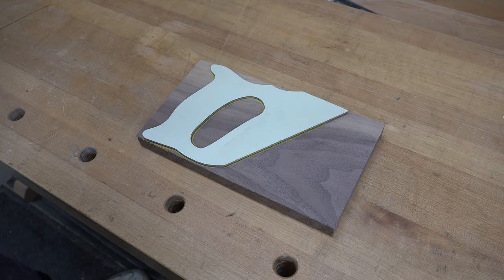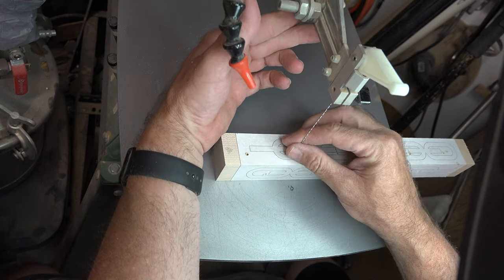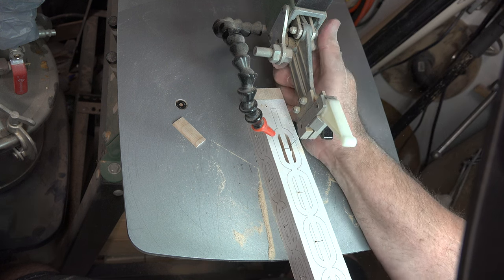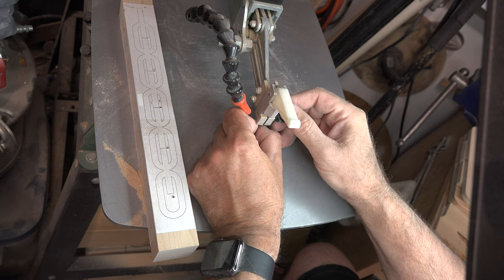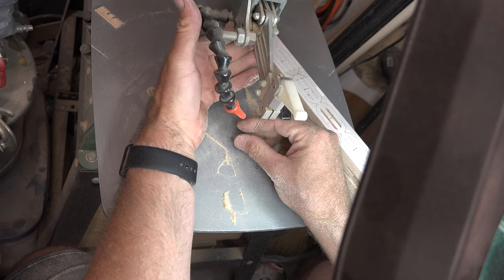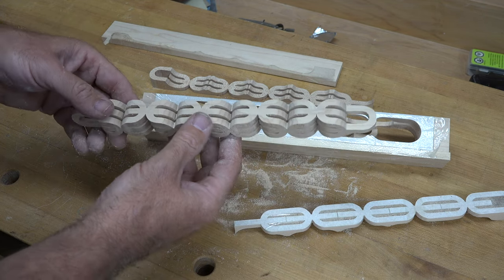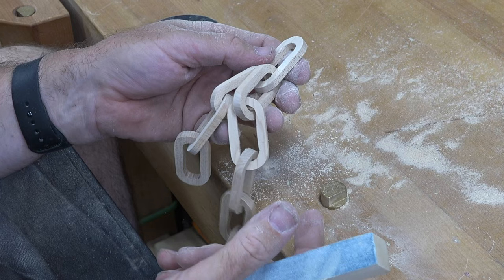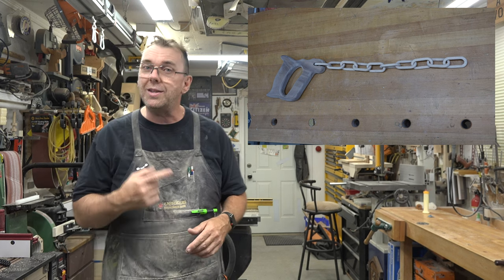Making a Scroll Saw Chain Saw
On this week's show, I demonstrate how to make a "chain saw" using compound cutting on your scroll saw.  It's a challenging and time consuming project that is a great skill builder.  I hope you enjoy it.
If you haven't already, please consider liking and subscribing to the channel and while you are at it, why not click the bell so that you don't miss the notifications of future episodes of the show.
As always I want to thank you for taking the time to stop by the channel and check out today's show.
If you are interested in my video on squaring up your scroll saw blade, you can find it